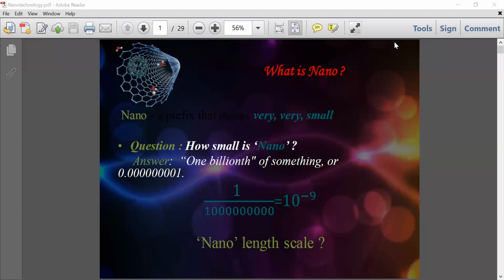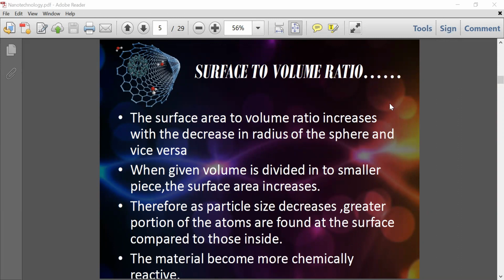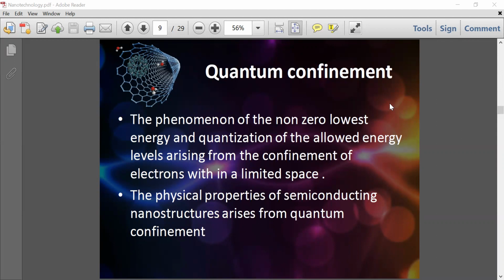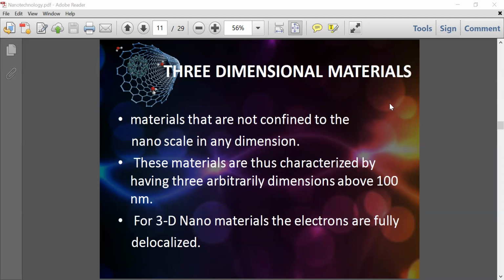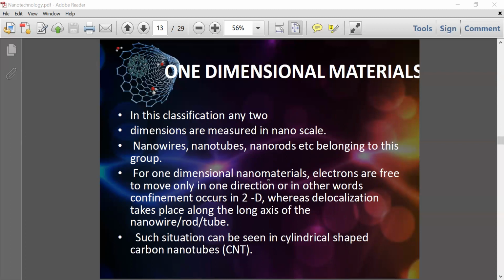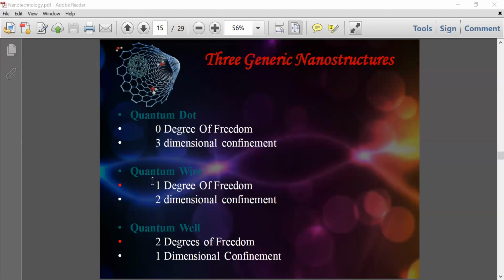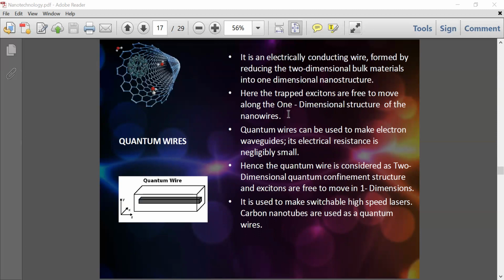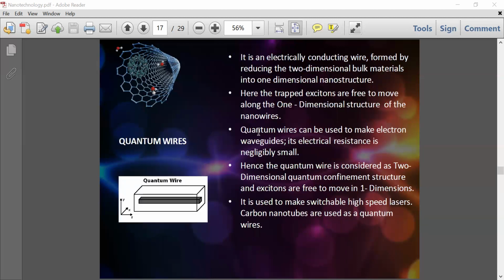Nanotechnology part 1